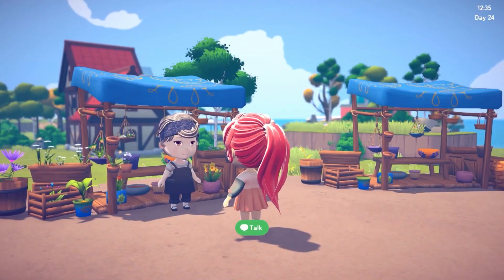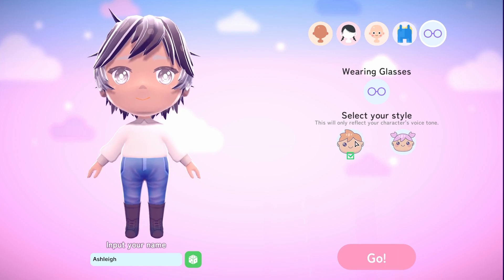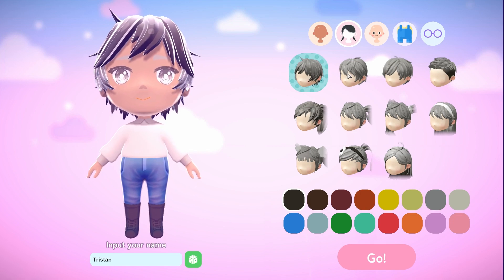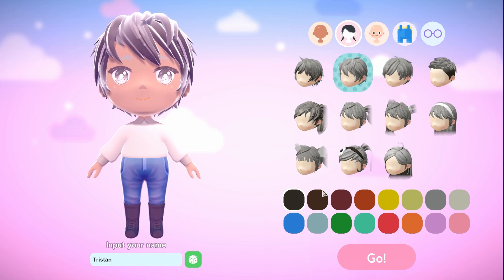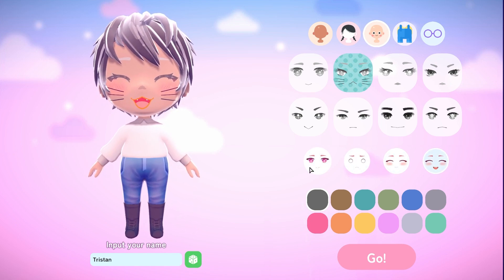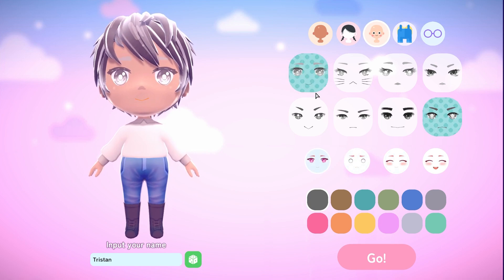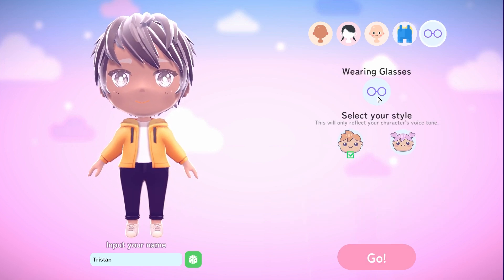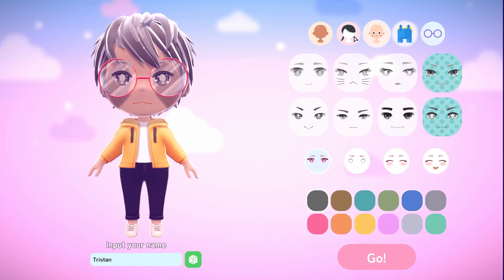Chill Town Character Creation (Male & Female, Full Customization, All Options, More!)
I decided to take a 'quick' look at character creation in Chill Town. This includes male and female customization, all the hairstyles, faces, outfits, and more!

► Timestamps ◄

Intro - 0:00
Gender - 0:55
Skin Tone - 01:15
Hair - 02:11
Faces - 03:54
Outfits - 05:30
Style - 06:12
Outro - 06:30

Immerse yourself in the soothing world of Chill Town, the eagerly awaited sequel to Chill Corner. Combining the best elements of a relaxing simulation and an idle game, Chill Town takes your relaxation experience to new heights.

► Lumin Links ◄